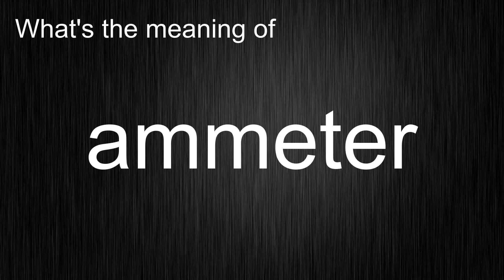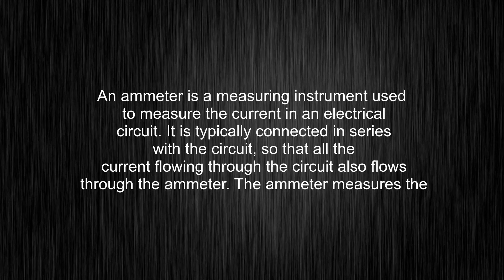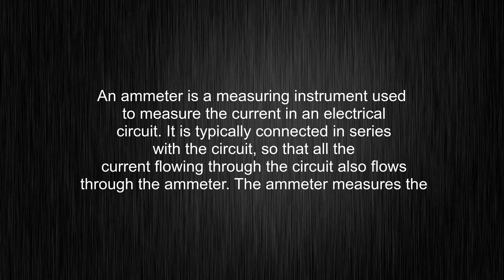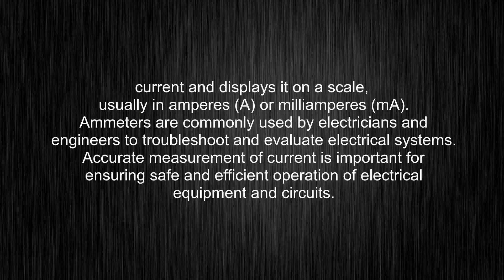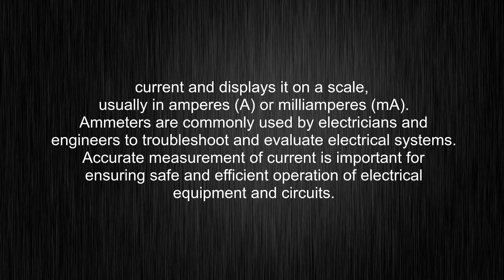What's the meaning of "Ammeter", How to pronounce?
This video shows you What's the meaning of "Ammeter", How to pronounce "Ammeter", pronunciation guide and accurate definitions.